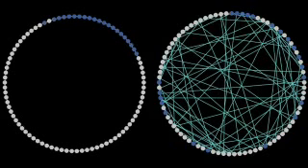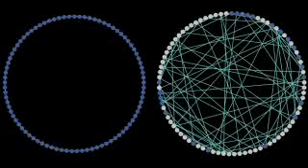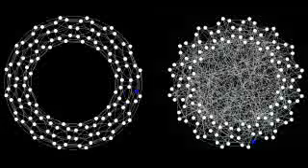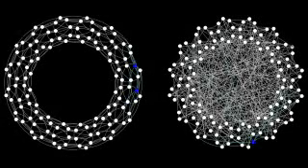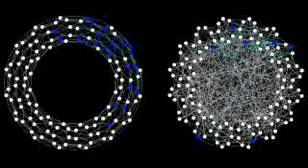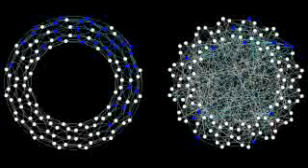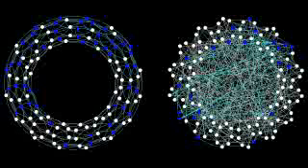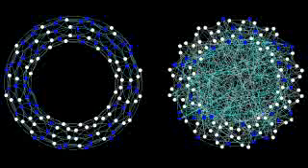Damon Centola on how social networks affect health behaviors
for article on this research.   Damon Centola, assistant professor at the MIT Sloan School of Management, discusses his research on how social networks affect health behaviors